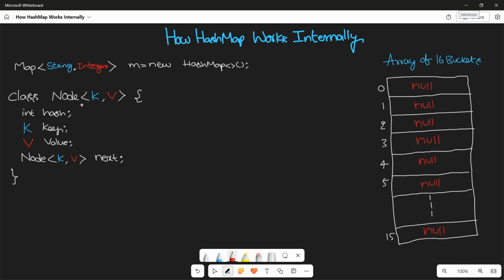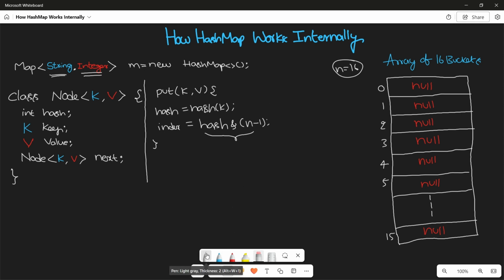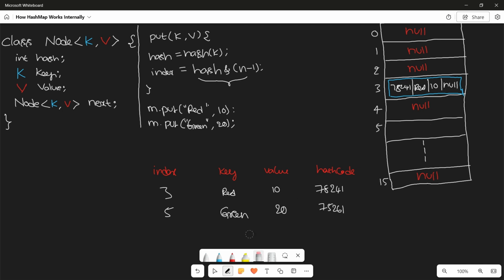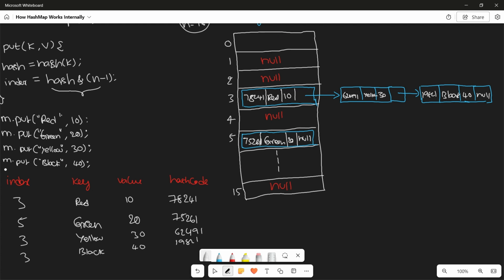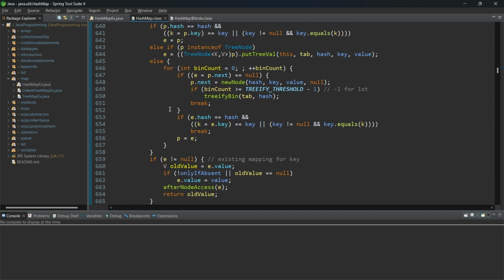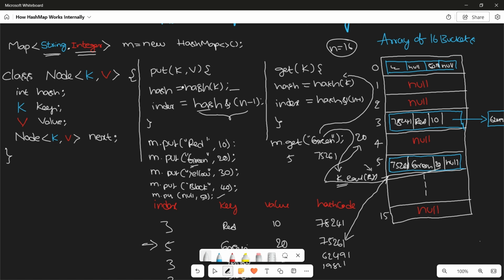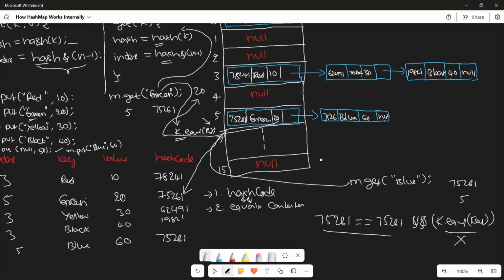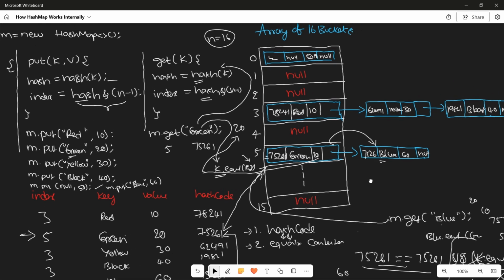🤔How HahMap Works Internally in java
What is a HashMap?
How does a HashMap work?
HashMap in Java?
What is Ma ap in Java?

📌 What You'll Discover:

The underlying principles of hashing and how it enables fast data retrieval in HashMap
The concept of bucketing and how HashMap handles collisions between keys
Strategies for optimizing HashMap performance and avoiding common pitfalls
Real-world examples and scenarios to illustrate HashMap's internal mechanisms

💡 Key Insights & Takeaways:

Gain a comprehensive understanding of how HashMap works internally and why it's a powerful tool for storing and retrieving key-value pairs in Java.
Learn best practices for using HashMap effectively in your Java applications, including capacity planning and load factor management.
Explore advanced topics such as resizing, rehashing, and concurrency considerations in HashMap implementations.

Chapters

00:00 Introduction
02:15 Explaining put method
18:00 Explaining get method
21:45 Explaining the special scenario of more than one object having the same hashCode

🎬 Watch Now:

Ready to demystify HashMap and level up your Java programming skills? Hit play now and join us on a journey through the inner workings of HashMap with ProgrammingKT!